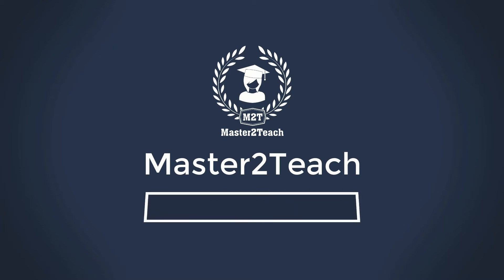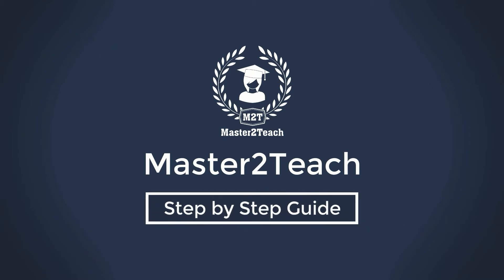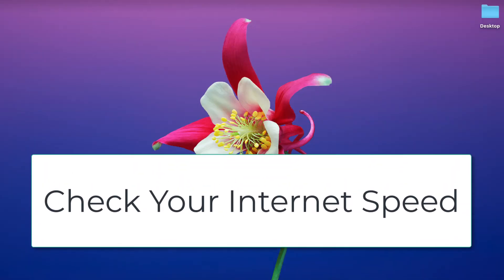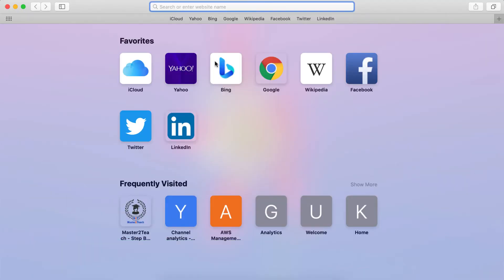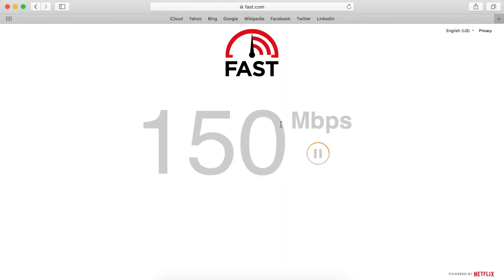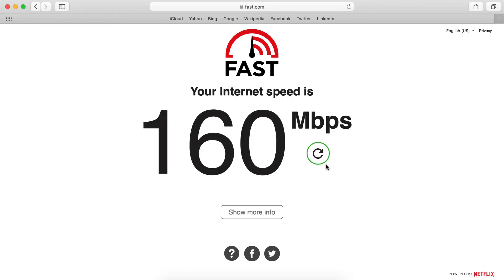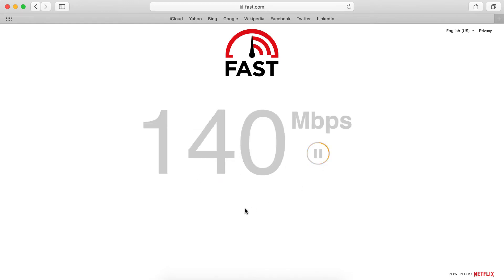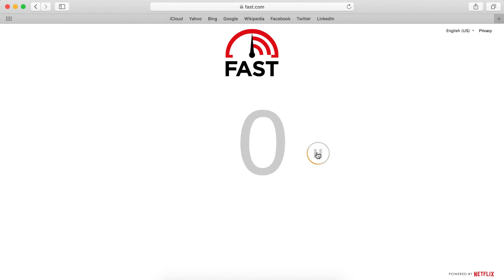How to check internet speed - Check Internet Bandwidth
Do you know how to check your internet speed?

It’s quite simple.
Open your browser and type fast.com.
It’s not 100% accurate but it gives the information of the average speed of your internet speed.

I hope it helped you. Thank you very much for watching.